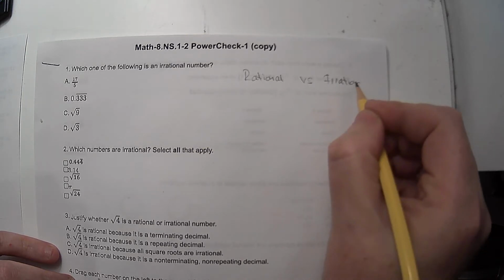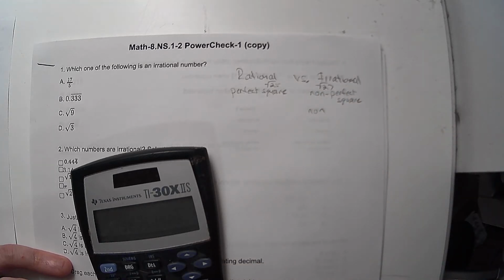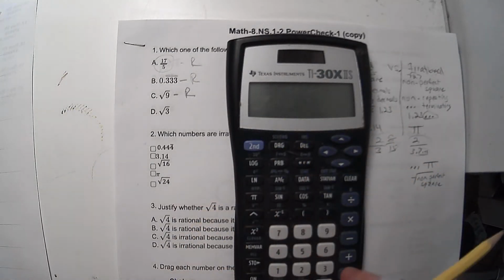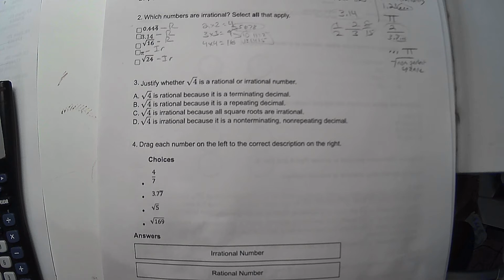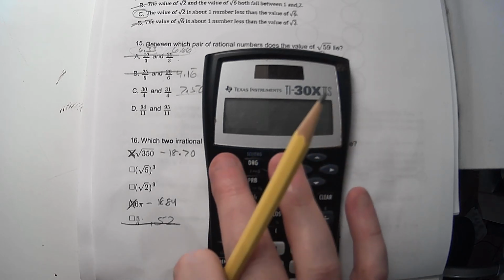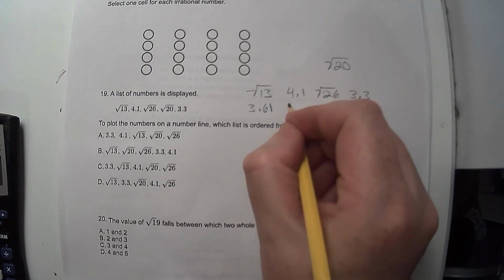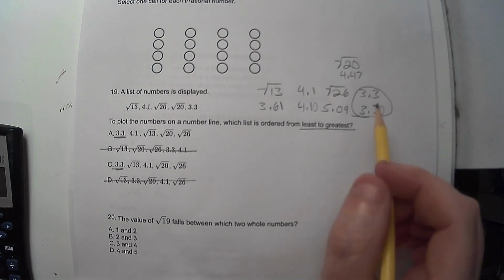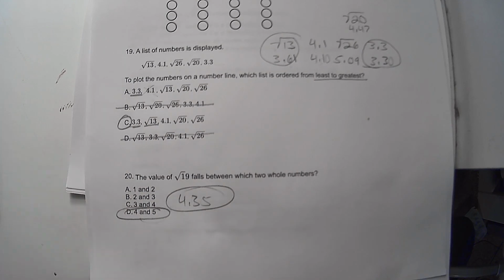8.NS 1 and 8.NS 2 Math Rational Vs. Irrational Numbers and Square Roots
Please watch the following video if you need help on rational and irrational numbers or finding a square root with the calculator. I would advise listening to the explanation at the beginning first. When we start to work the problems. you should read the problem, attempt the problem on your own, and then hit play to watch the explanation.